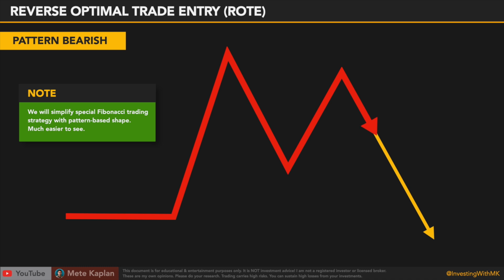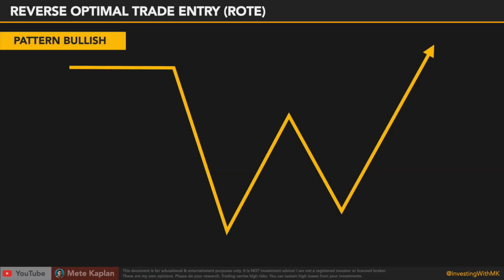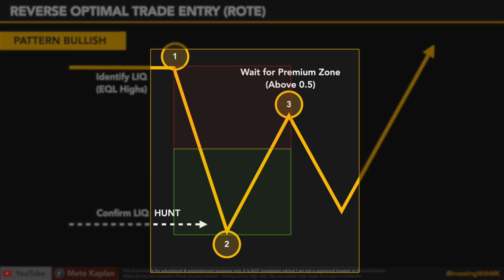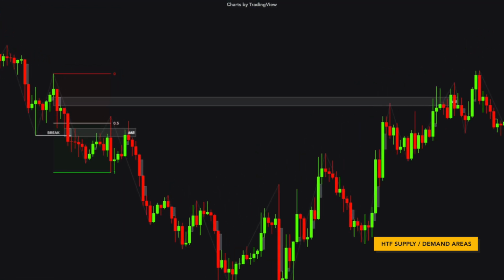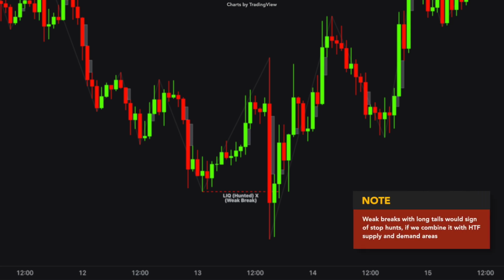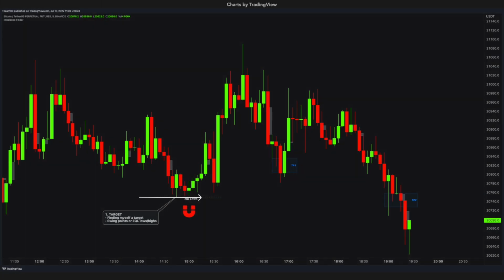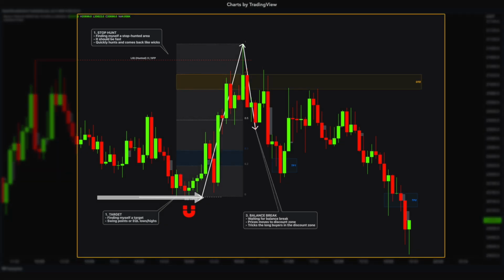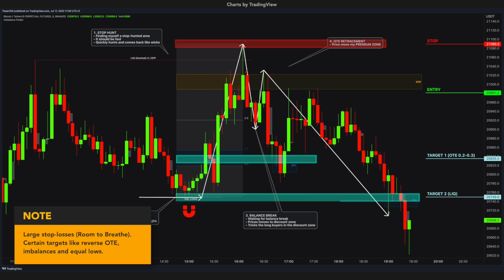Secret Technical Analysis Hack that Works Extremely Well. Best Day Trading & Scalping PATTERN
Are you ready to discover a secret trading pattern and strategy? If so, this is your day! This proven price action trading strategy works well with forex, crypto, commodities, stocks, or futures.

I and my trading group use this strategy regularly with great results. It is simple and effective, rules-based.

If you are ready! Let's learn it!

✅  Chapters:

00:00 Intro
00:30 Disclaimer
00:48 SECRET TRADING PATTERN (Bearish)
02:22 SECRET TRADING PATTERN (Bullish)
03:50 Finding SUPPLY/DEMAND Areas Before Trading
07:00 STEP 01 (How to use Secret Trading Pattern)
07:55 STEP 02 (How to use Secret Trading Pattern)
08:08 STEP 03 (How to use Secret Trading Pattern)
08:34 STEP 04 (How to use Secret Trading Pattern)
08:45 STEP 05 (Best Entry, Best Stop Loss, Best Target)

THE BEST KEPT SECRET! Step by Step Trading of Fibonacci and Optimal Trade Entry for Day Trading!